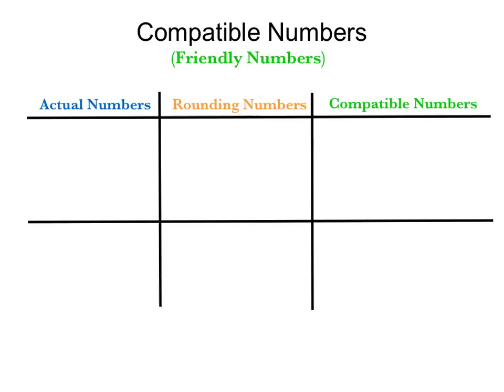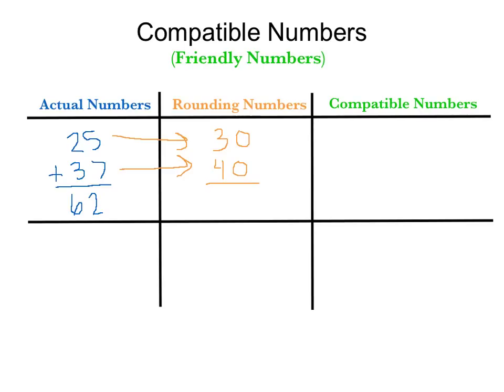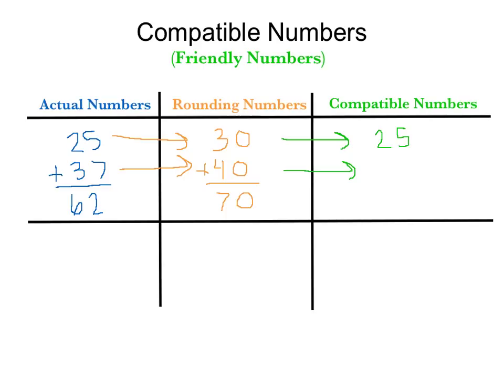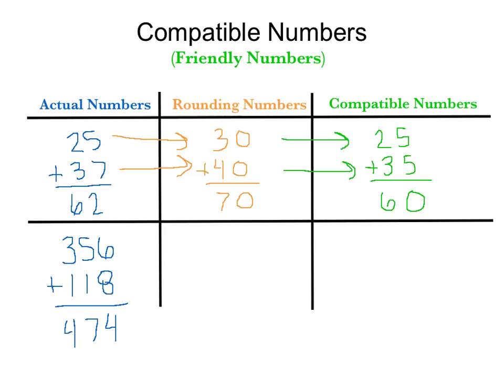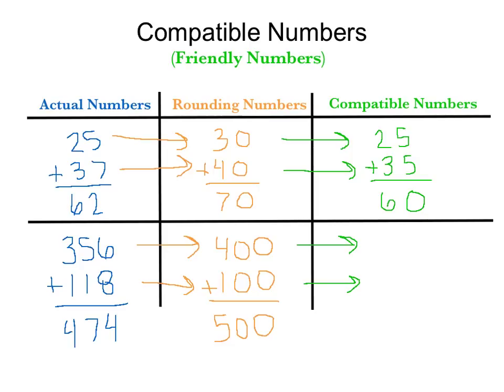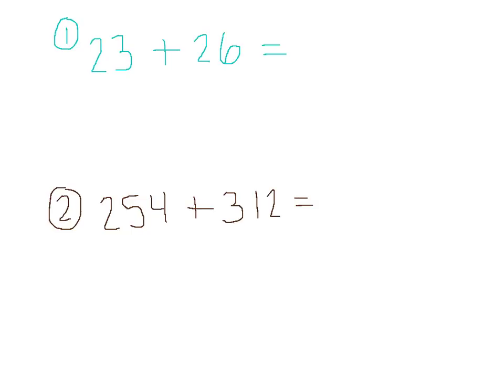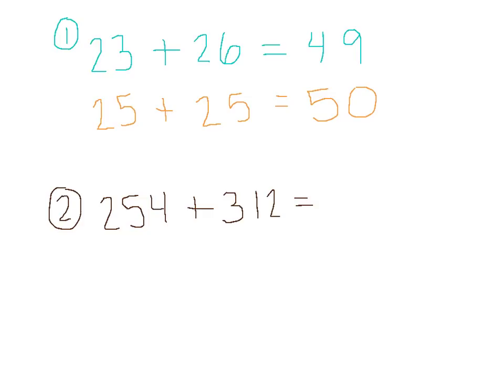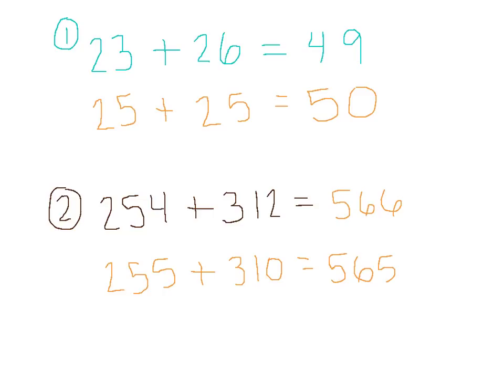Estimation Using Campatible (Friendly) Numbers